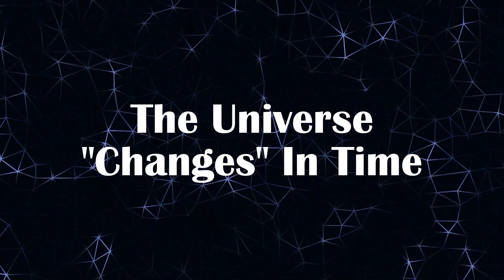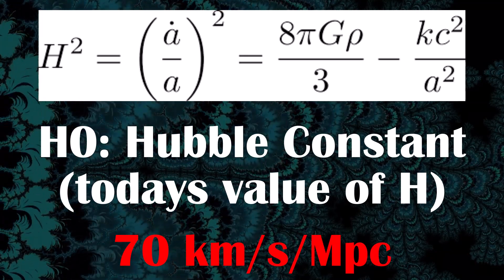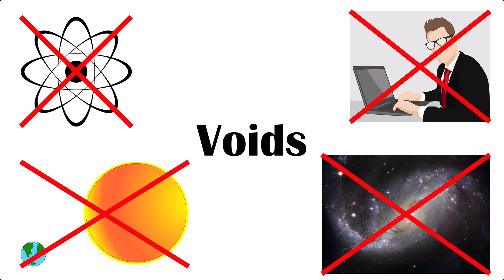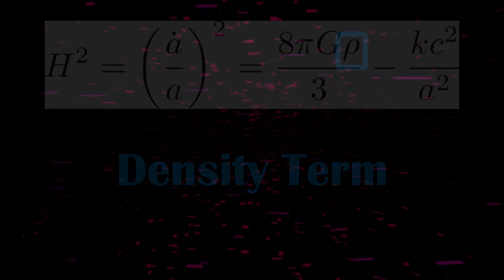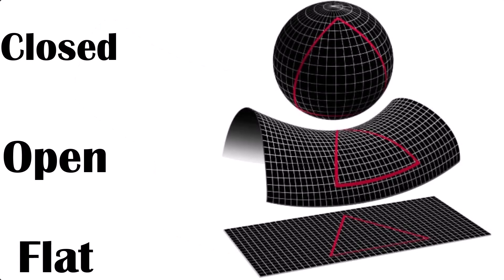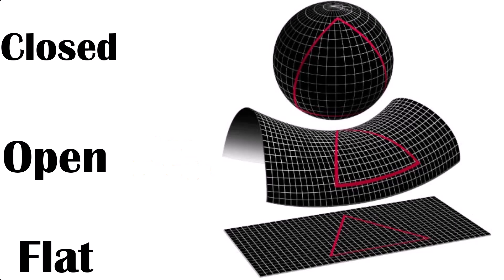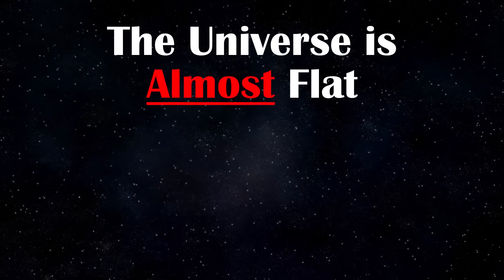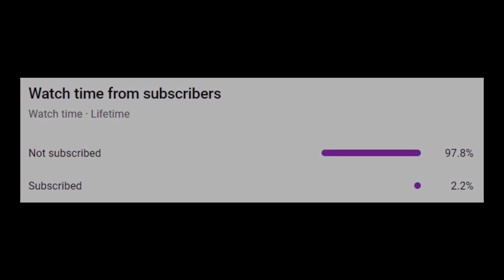The Geometry of The Universe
It has been known for decades that the Universe is expanding and is doing so at an accelerating rate, but the way it's doing so may not be so well known...

Depending on the Geometry or Curvature of the Universe, the Laws of Physics and even Fundamentals of Mathematics can change. Through consideration of Newtonian Mechanics or General Relativity one arrives at the famous Friedmann Equation; our current best model for describing expansion and inflation throughout the Universe.

These models make not only Dark Energy and Matter density considerations but must also take into account non-flat Euclidean Geometries such as Open (Hyperbolic) or Closed (Spherical) possibilities to accurately make predictions from Cosmic Microwave Background (CMB) or other cosmological observations (e.g. Type Ia Supernovae).

This video introduces the curvature term and explains the non-obvious consequences this has on the Universe and how it may end in possibly a Big Crunch or through Heat Death.

0:00 - A Non-Static, Expanding Universe and the Friedmann Equation
0:38 - Hubble Parameter and Voids Inflation
1:53 - Negative Pressure and Dark Energy
2:35 - Possible Euclidean Geometries in Cosmology
3:30 - Consequences of Flat, Spherical and Hyperbolic Curvature in Space
5:13 - Modern Tests, Results and Scientific Consensus